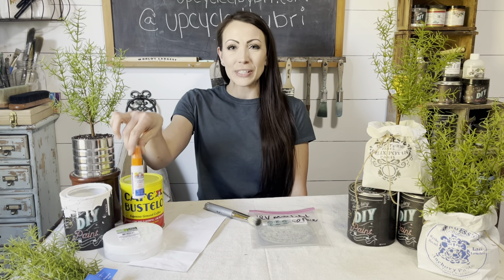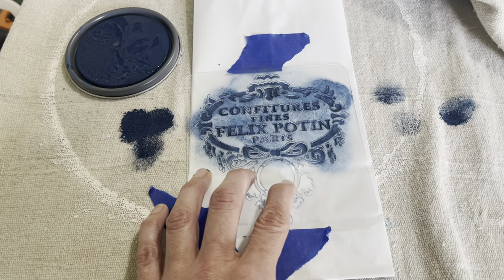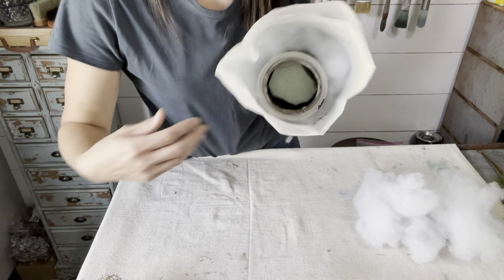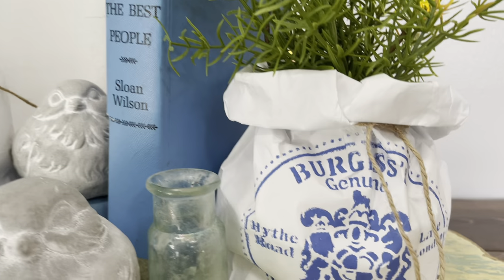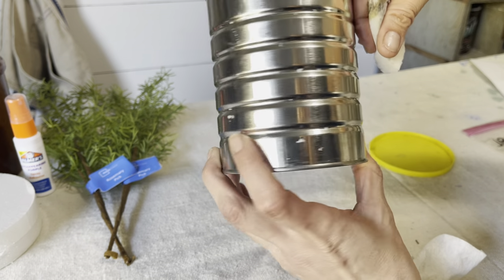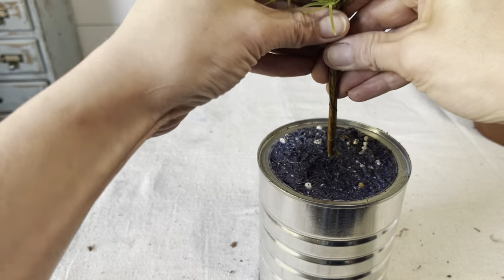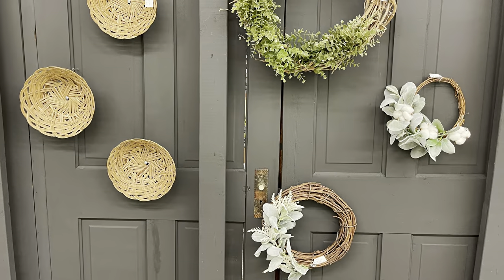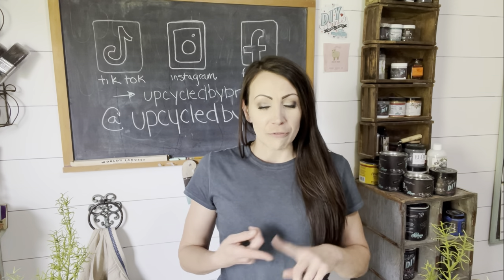Flip For Profit I Trash To Treasure I High End Greenery Using JRV Stencils and DIY PAINT- SMYJ 14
--RESTOCKED: JRV MINI LABEL STENCILS!

DIY PAINTS USED:
-- Little Black Dress:

BRAND NEW SUMMER FLORAL COLLECTION:  Includes Tin and Paper Bag Topiaries-plus more!
Just in Time for May Day and Mothers Day!

Don't forget! LIVE SALE HERE ON YOUTUBE! 4/23/21 at 6:30 PM CST!

Vintage Bee Designs- Learn more about stenciling from my friend, Melissa Marro!

-Zibra 2in Cut Brush
-Mini Paint Roller Set
- White Paper Bags
-Gorilla Clear Grip Glue
-Gorilla Glue Gun
-Gorilla Glue Sticks
-Elmers Purple Spray Glue
-Lemon Oil
-Razor Scraper
-Magic Eraser

and my 2 retail locations!
Upcycled by Bri- Booth 1445
Owls Nest
2901 SE Adams

Owls Nest
3411 SW Topeka Blvd